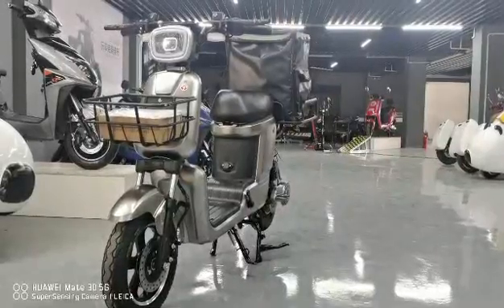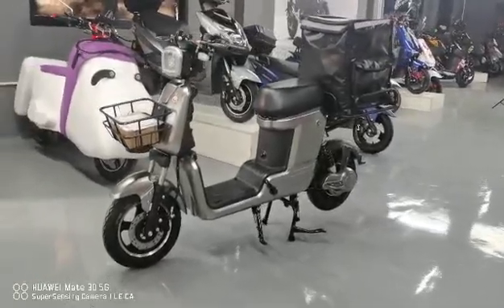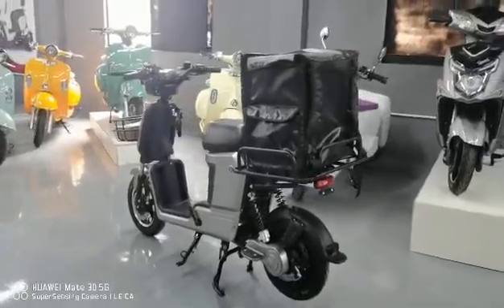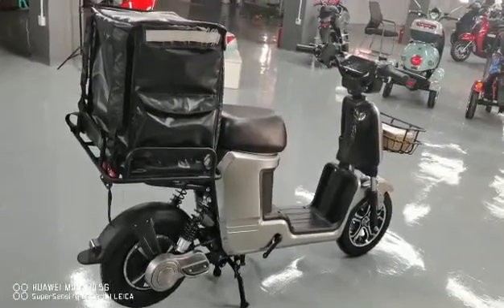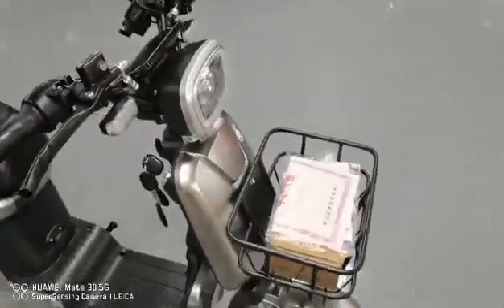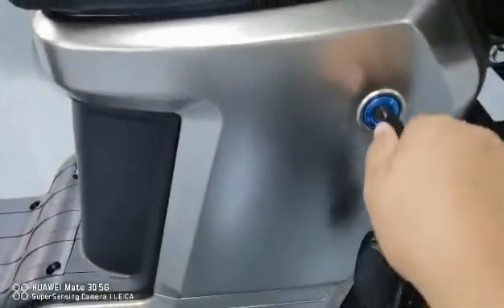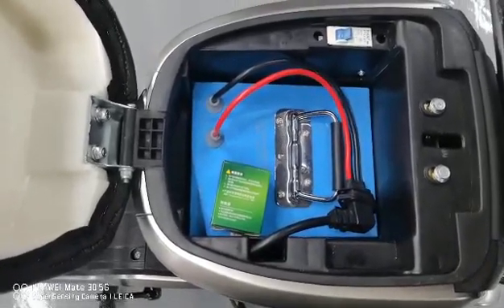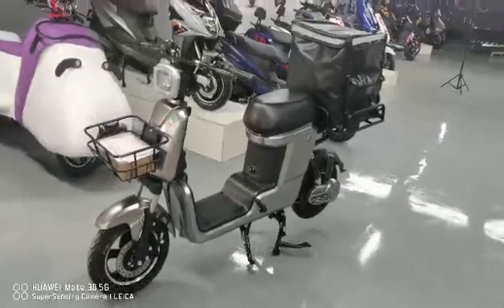e Bike Scooter | Model 707 | e Bike Scooter Showroom | Next Level of TechWorld